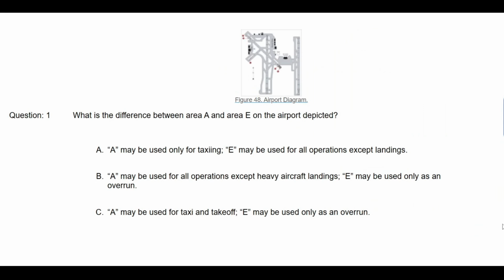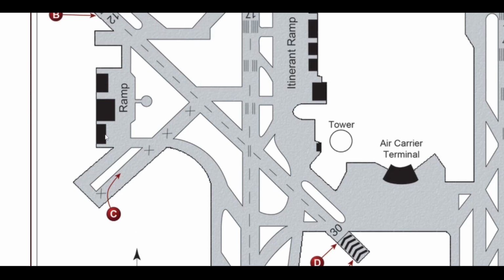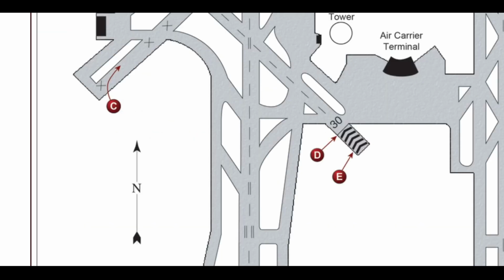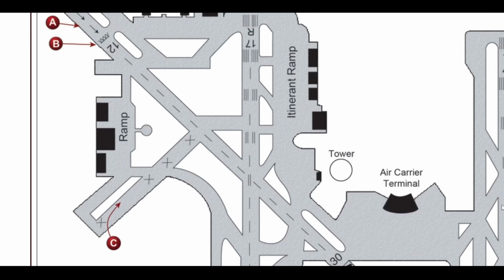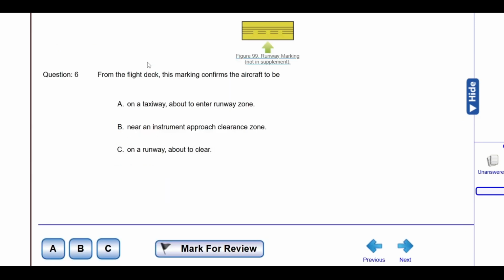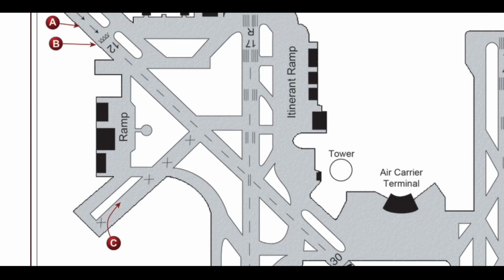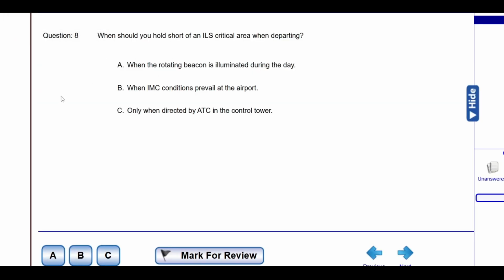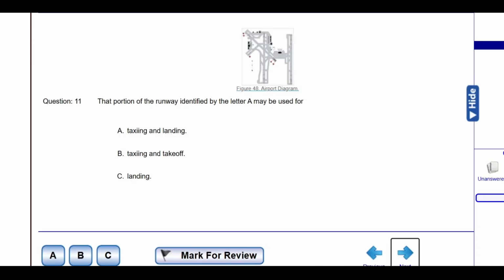Runway Signs and Markings - Private Pilot written exam